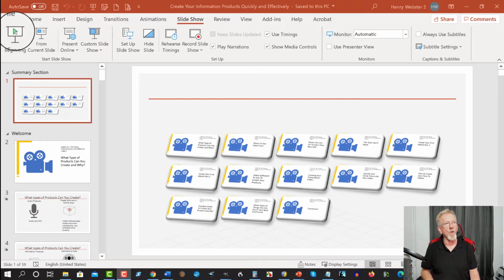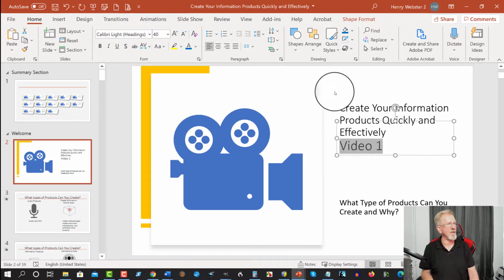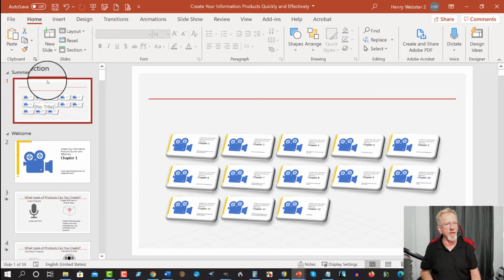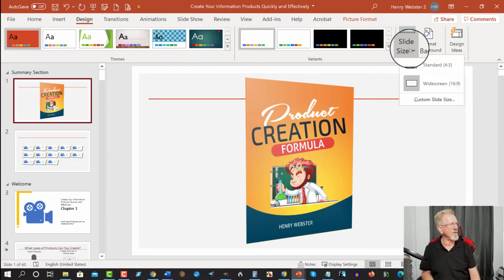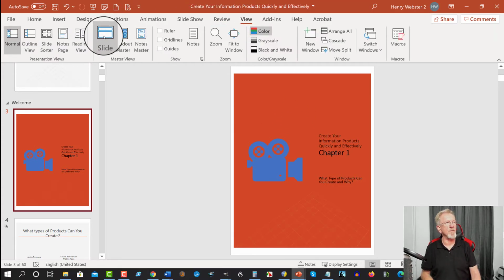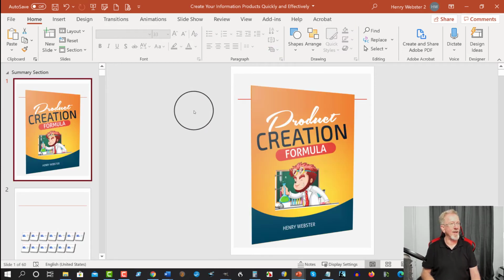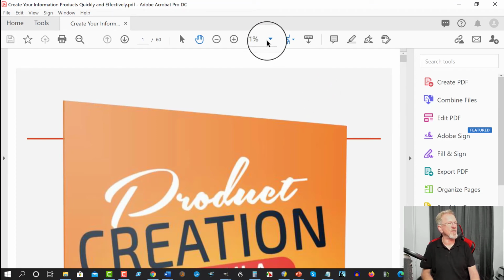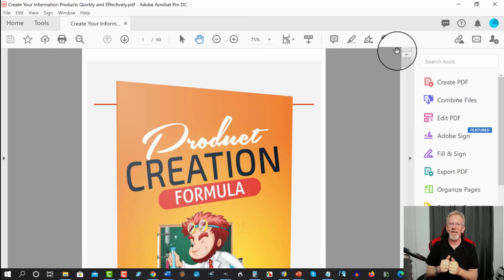How To Turn A PowerPoint Presentation Into An Ebook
If you would like access to 6 Traffic Video Courses called Traffic Mastery for FREE!